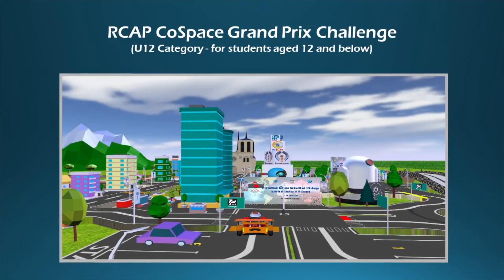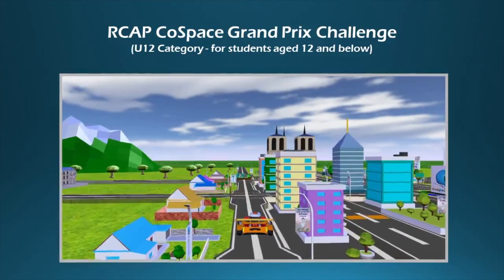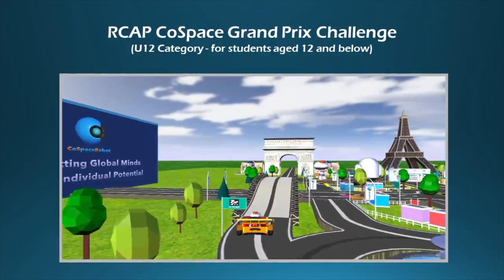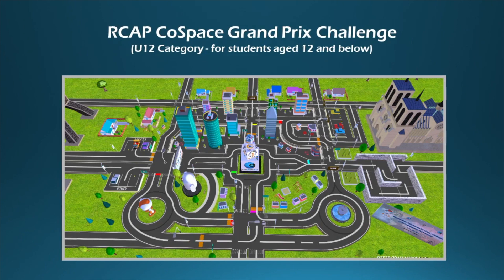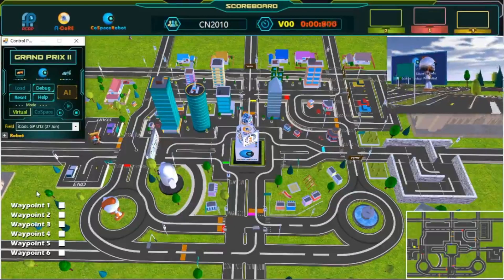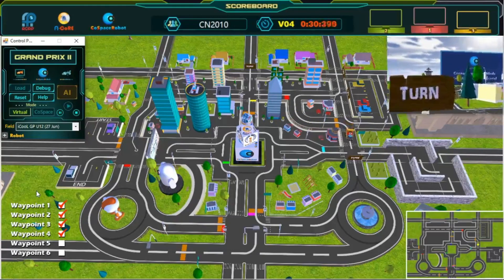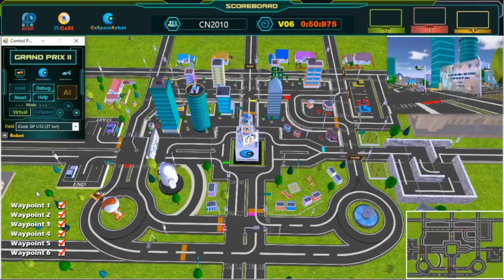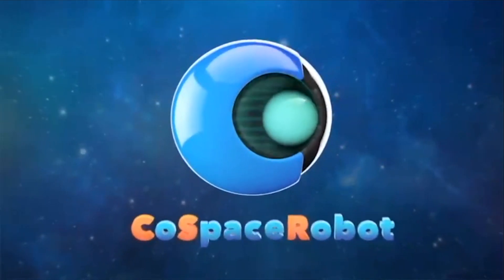S3.10 CoSpace GP U12 - CN2010 (China Region)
CoSpace GP U12 Finalist:
CN2010 (China Region)